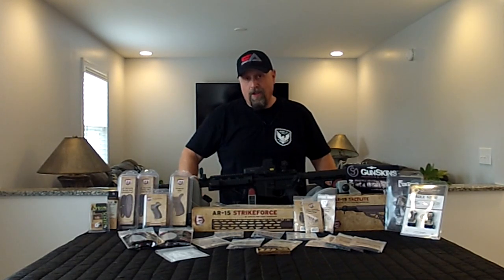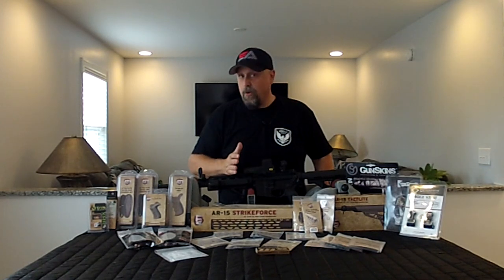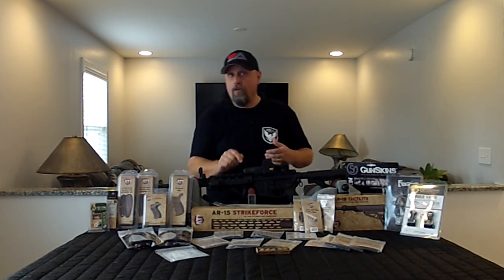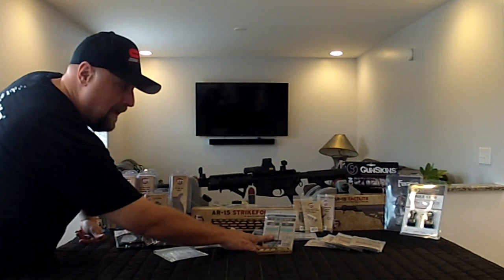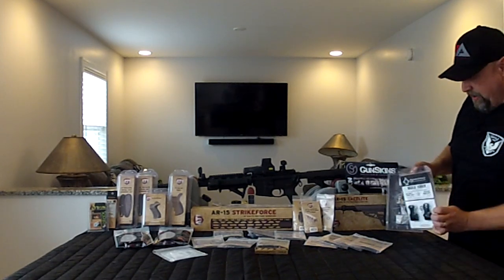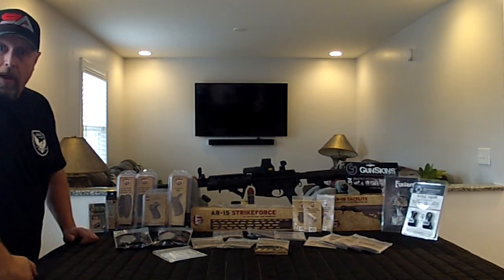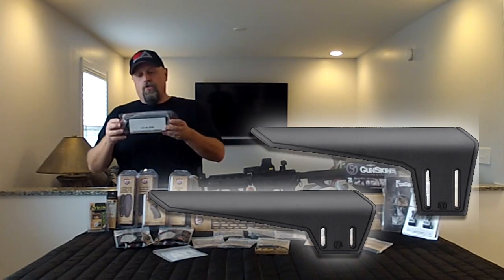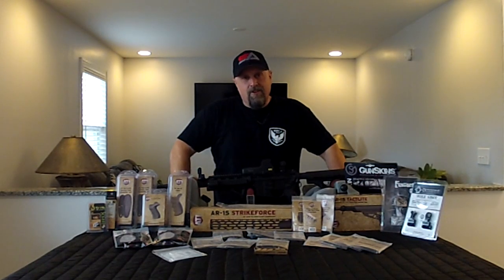ATI SnowTrooper AR15 Build Preview - Full Nerd AR Part 1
“This site contains affiliate links for which I may be compensated” “This site contains affiliate links for which I may be compensated” Talking through the custom SnowTrooper AR build parts and plan of attack.

Many thanks to the IV8888 team for hosting another fantastic Range Day.